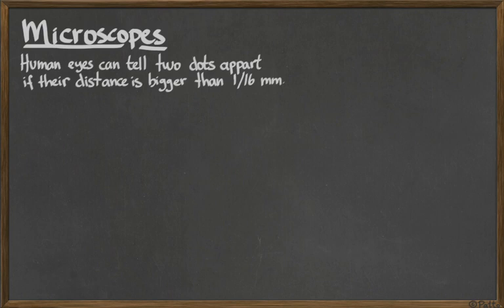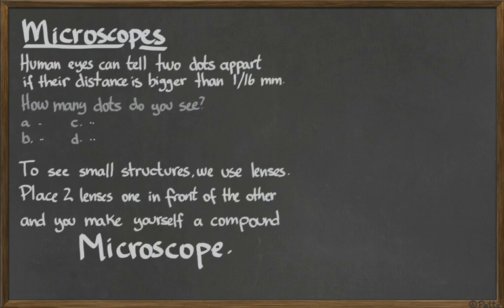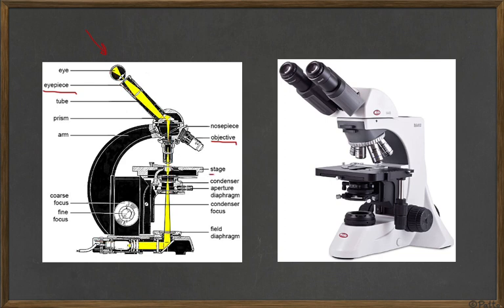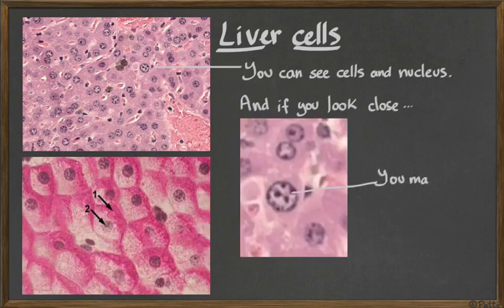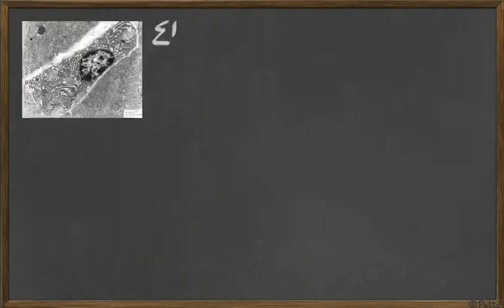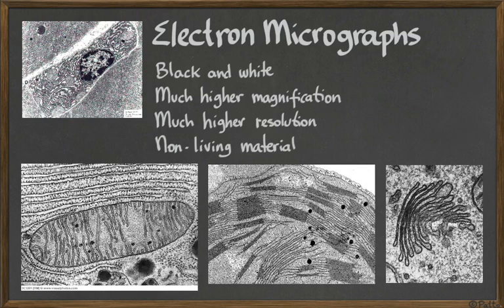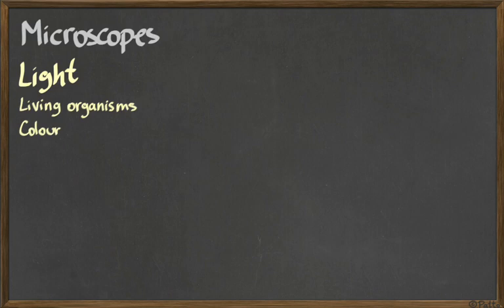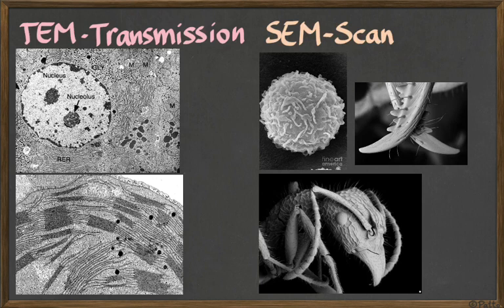Ce01.1.3 Microscopes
Diploma IB Biology - Cells
Standard Level
Microscopes uses and types in cells